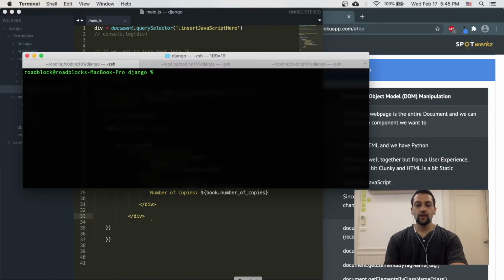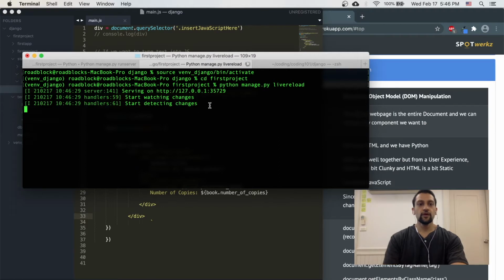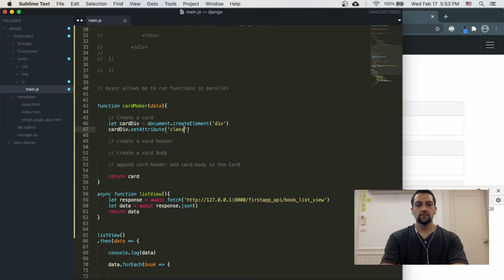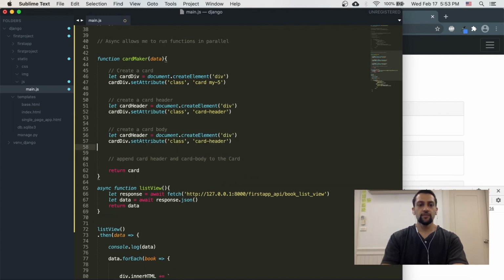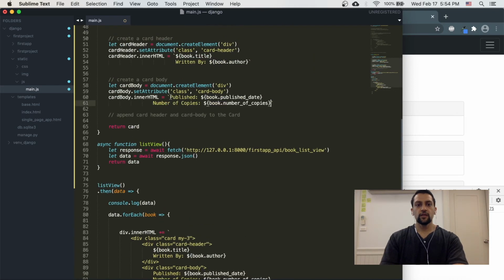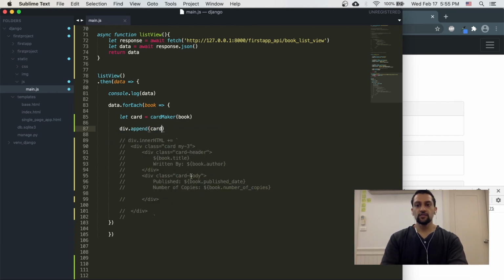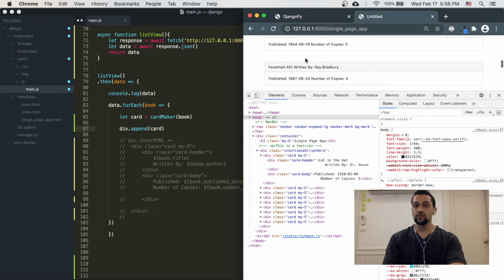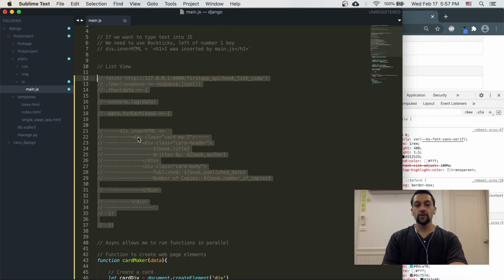Django Introduction (Part 20) JavaScript List View - บทนำ Django (ตอนที่ 20) มุมมองรายการ JavaScript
We’ll take some time today to make our JS code a little bit cleaner, more modular and introduce Async/Await functionality within JavaScript.  With this modularity built in we can now make our code easier to re-use in the future should we need it.  If you have any questions or comments on how to improve our course, please leave us your thoughts opinions and feedback below.  We look forward to hearing from you.

วันนี้เราจะใช้เวลาในการทำให้โค้ด JS ของเราสะอาดขึ้นเล็กน้อยขึ้นเป็นโมดูลาร์มากขึ้นและแนะนำฟังก์ชัน Async / Await ภายใน JavaScript ด้วยความเป็นโมดูลาร์ที่สร้างขึ้นในตัวเราจึงสามารถทำให้โค้ดของเรากลับมาใช้ได้ง่ายขึ้นในอนาคตหากเราต้องการ หากคุณมีคำถามหรือความคิดเห็นเกี่ยวกับการปรับปรุงหลักสูตรของเราโปรดแสดงความคิดเห็นและข้อเสนอแนะของคุณไว้ด้านล่าง เราหวังว่าจะได้ยินจากคุณ.